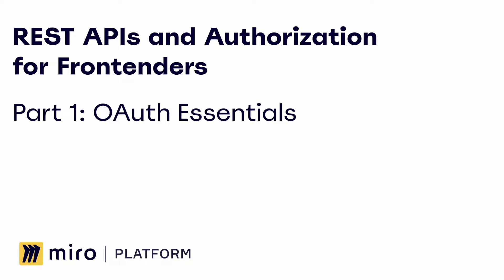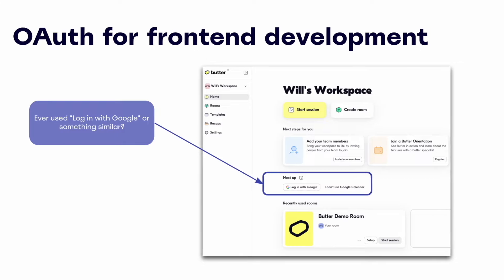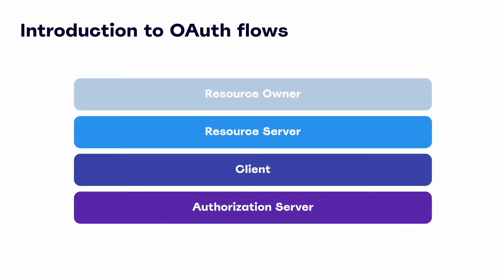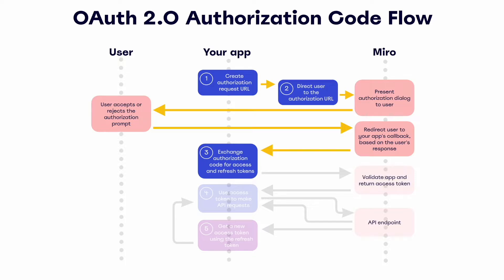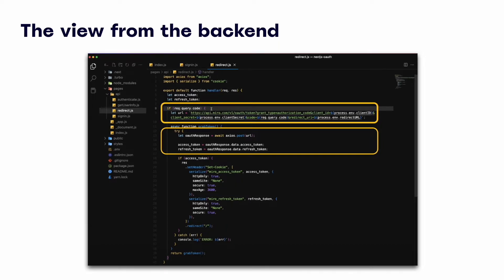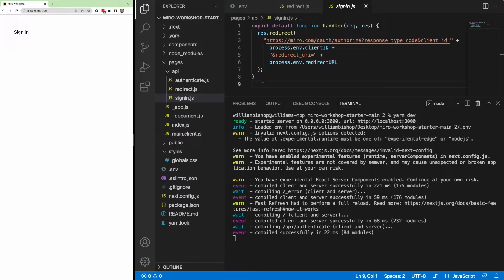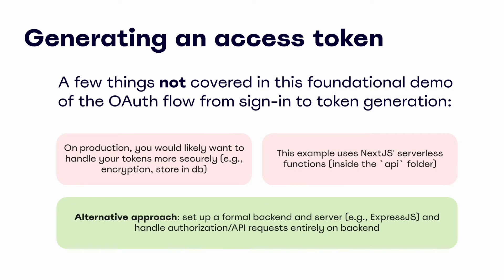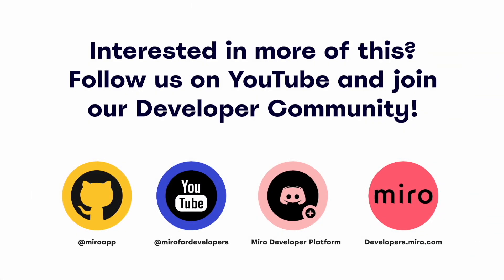OAuth Essentials for Frontenders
OAuth Essentials for Frontenders is the first module in a 3 part, on-demand training series geared towards frontend developers: Authorization and REST APIs for Frontenders.

This first part of the series provides developers with the context and confidence necessary to start incorporating OAuth into projects of their own, such as a NextJS app, focusing on the essentials to retrieve an access_token for use with a REST API.